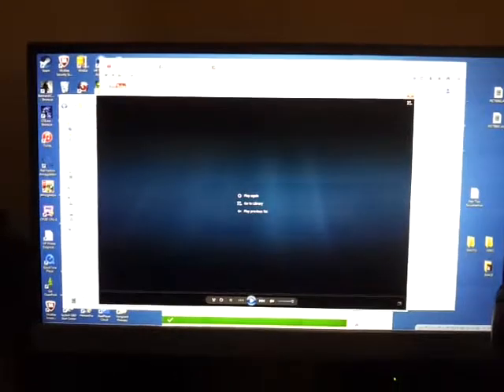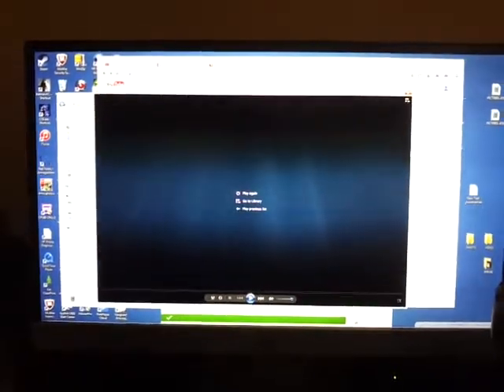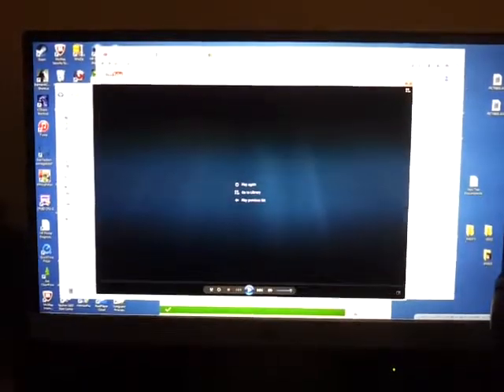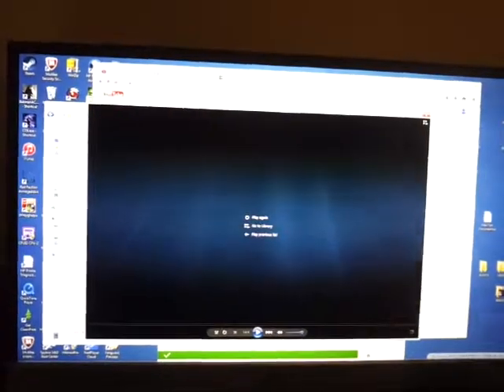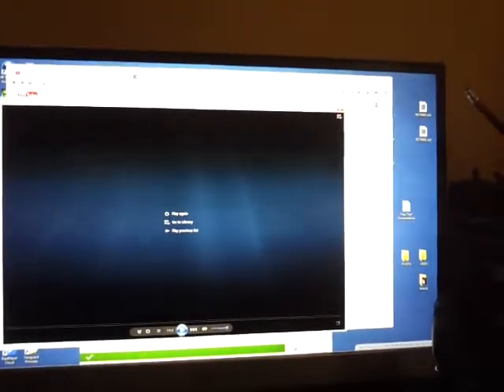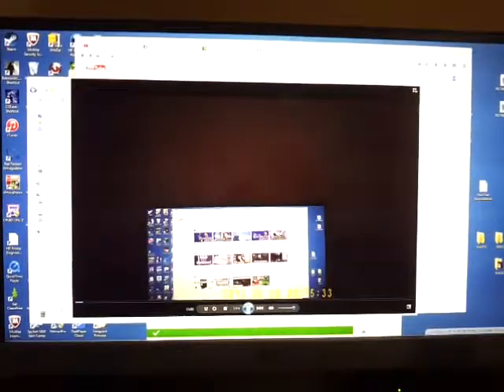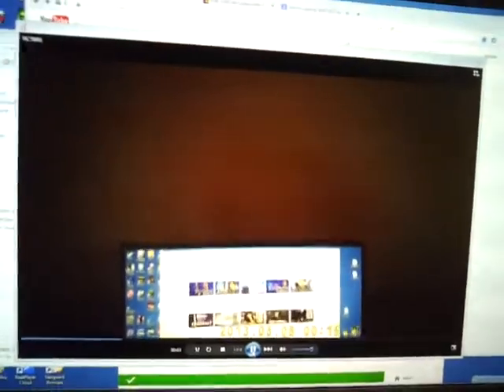TargetedIndividualProgram VideoOfReformatMicroSD4242015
Here is the video after I reformatted the microSD card, as you can see the footage is the same. Every time I delete the video from the card and record a new video from the glasses the same video shows up.